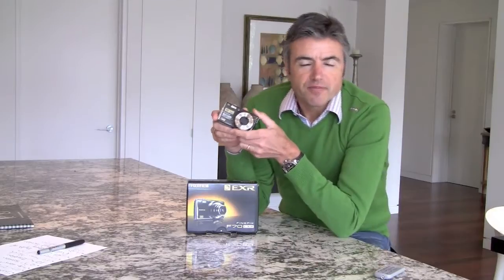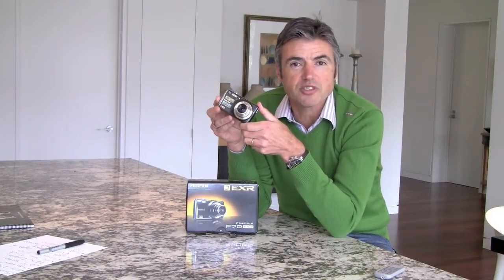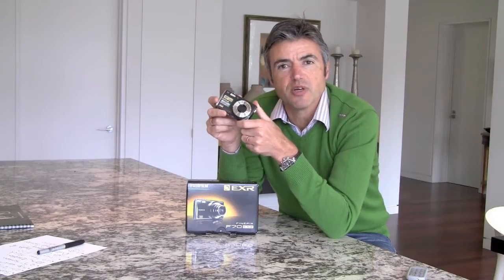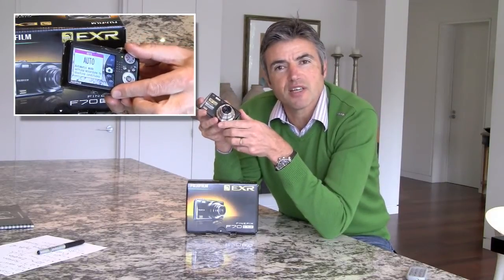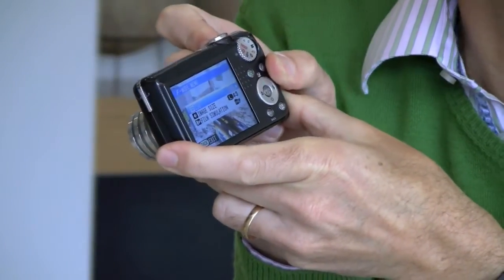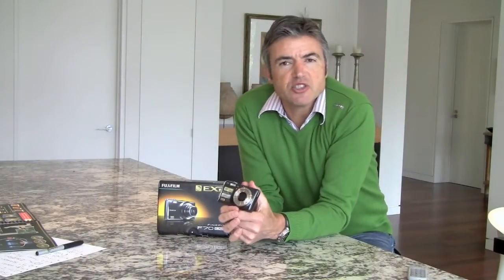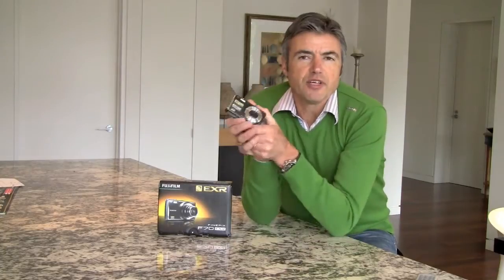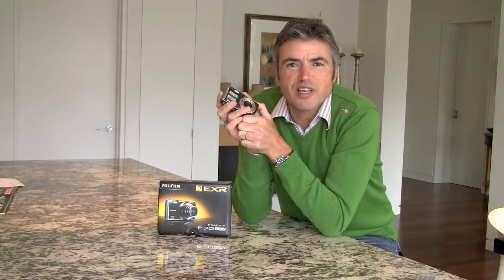Fuji F70 EXR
In this video Greg introduces the new Fuji F70 EXR.
We hope you find it informative.